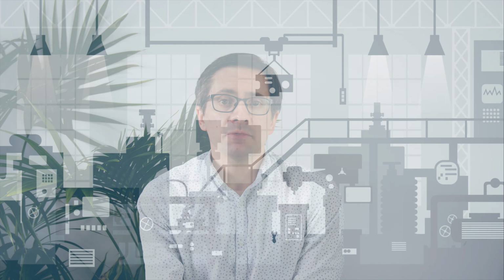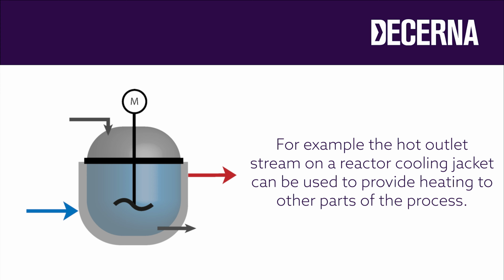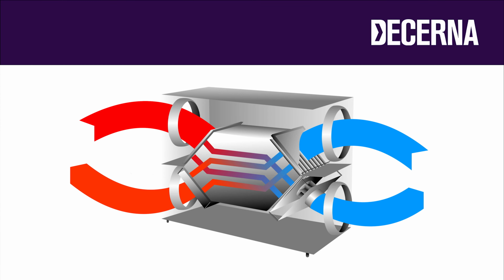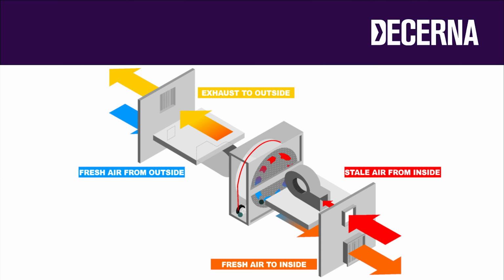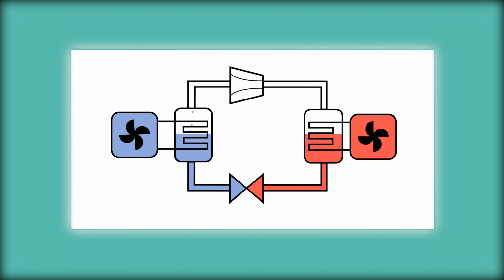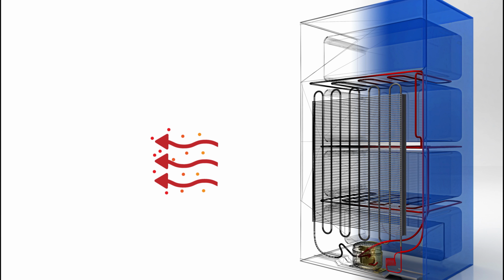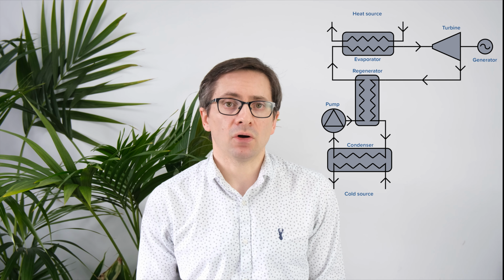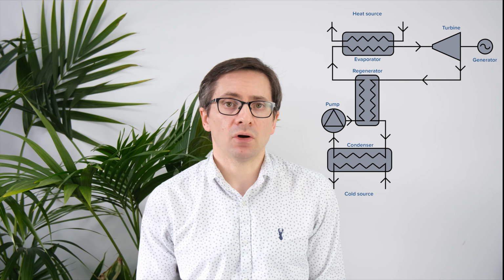Harnessing Heat Recovery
Welcome to our comprehensive video guide on heat recovery systems and their vital role in improving energy efficiency and reducing carbon emissions. This video provides an in-depth understanding of how wasted heat from various processes can be effectively captured and utilized.

Explore the different types of heat recovery methods, including Heat Recovery Ventilation (HRV), and various heat exchangers such as fixed plate, thermal wheel, and run-around coil. Learn how these systems can efficiently recover and redistribute wasted heat from processes like ventilation, boilers, refrigeration, ovens and driers, and air compressors.

Discover the potential of electricity generation from waste heat and the opportunities for low-temperature heat recovery. We also address important considerations such as safety measures and the risk of legionella associated with the use of heat recovery systems.

This comprehensive guide is essential for businesses seeking to understand and harness the potential of heat recovery in their operations.

00:00 - Intro
00:18 - Waste heat
01:14 - Heat recovery
02:01 - Identifying opportunities
02:31 - Boilers
03:09 - Ventilation
04:56 - Smaller buildings and retrofit
05:46 - Refrigeration
06:48 - Ovens and driers
07:54 - Electricity generation
09:22 - Air compressors
10:15 - Low temperature heat recovery
11:30 - Safety considerations